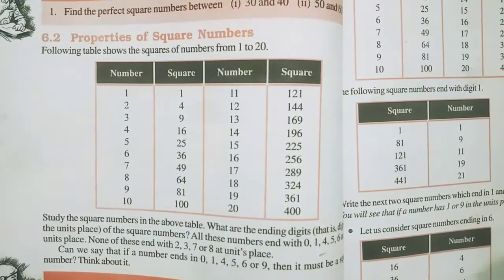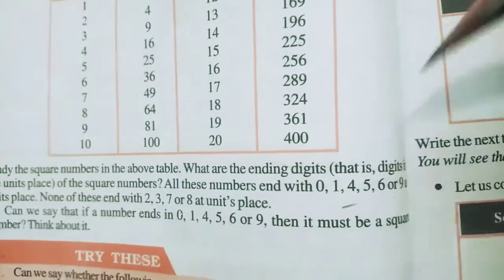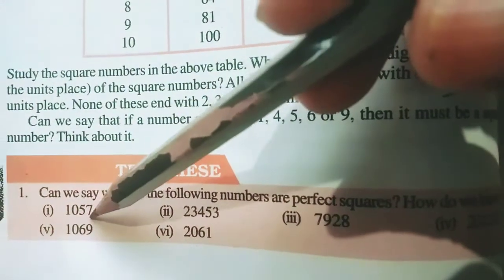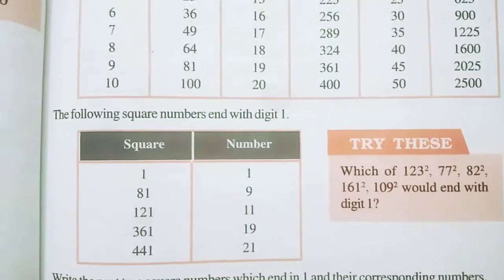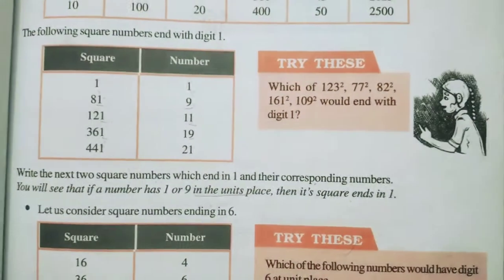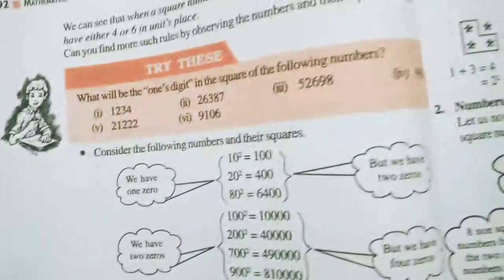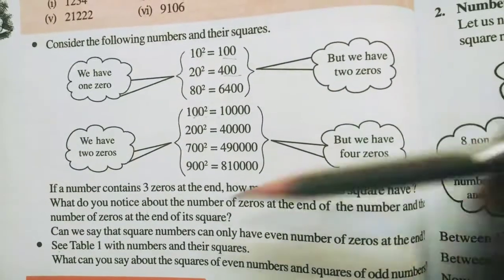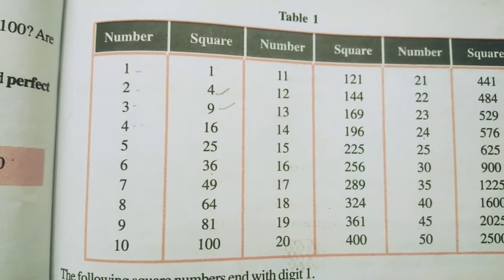Class 8 | Maths | Square and Square Roots | Video 30